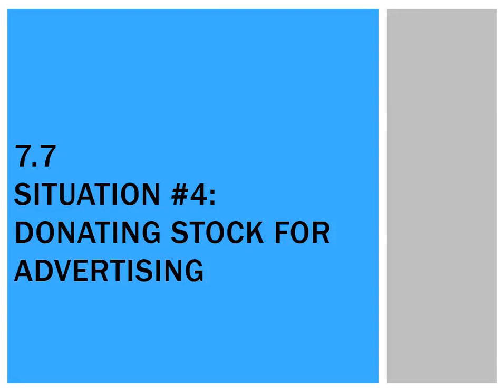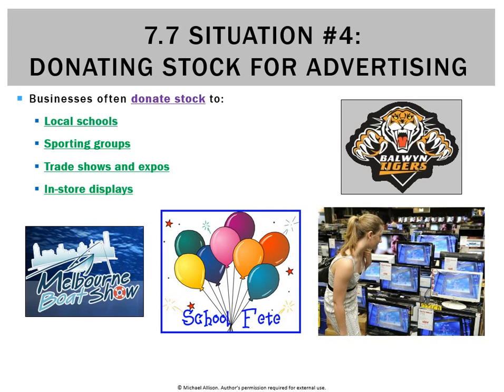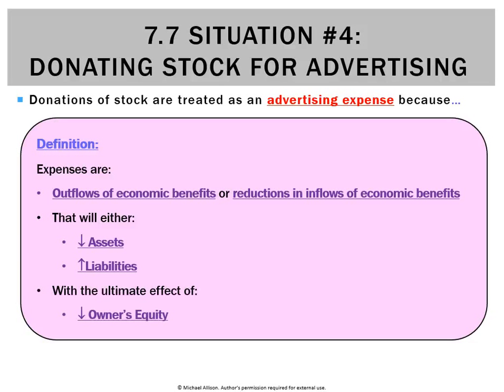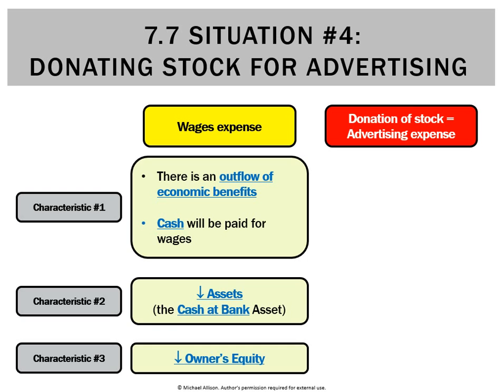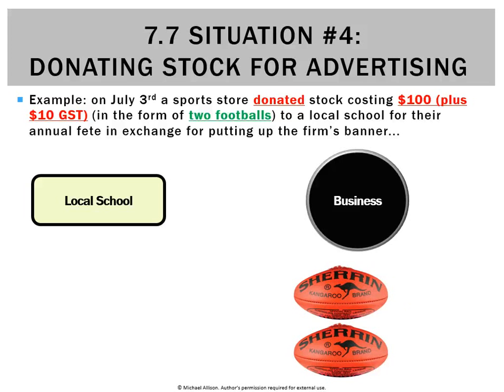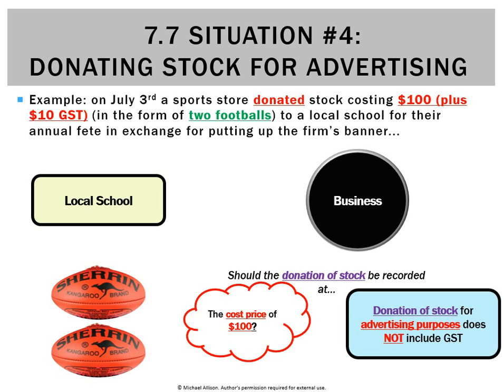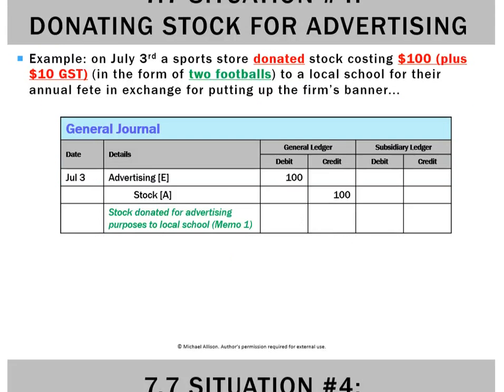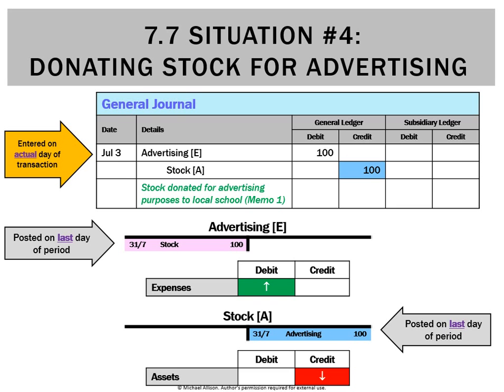7.7 General Journal Situation 4 - Donating stock for advertising